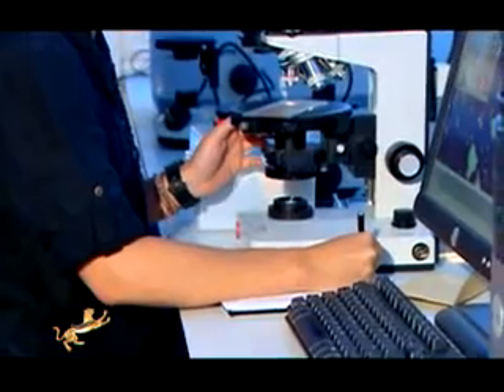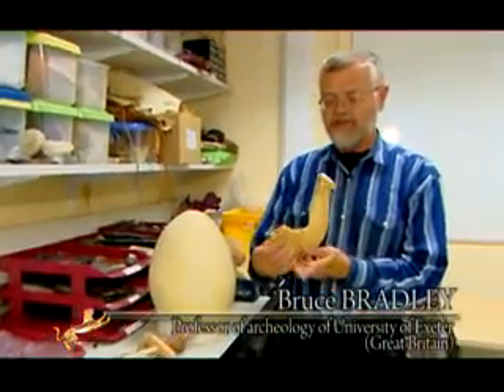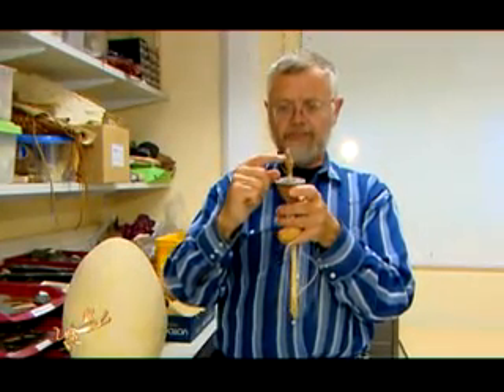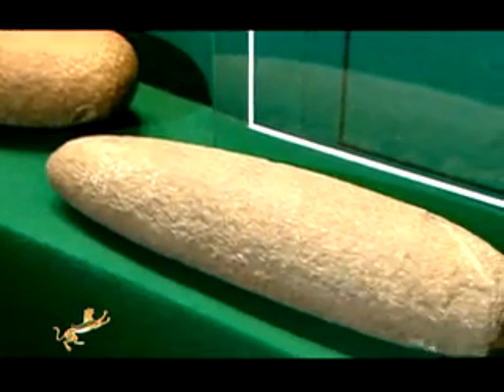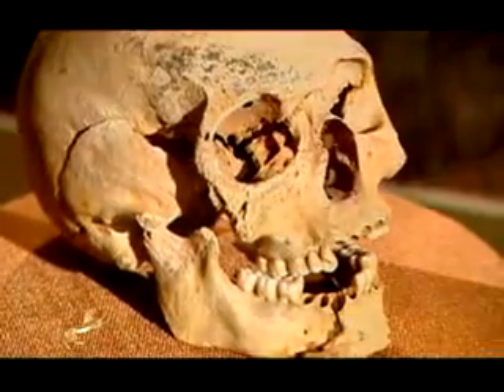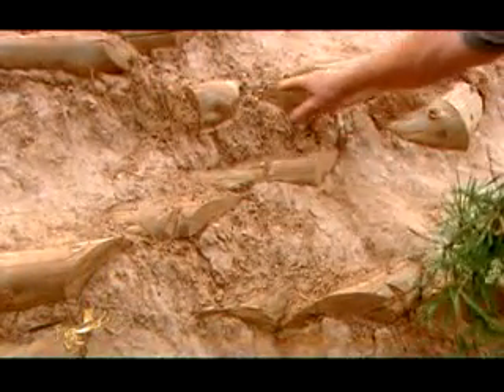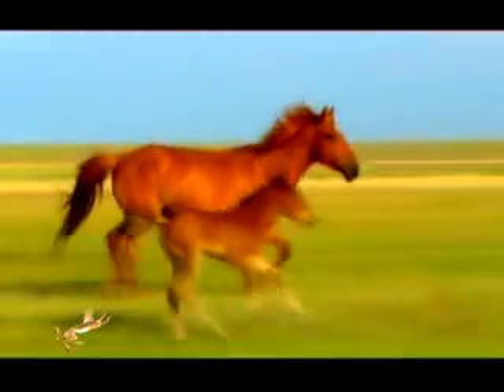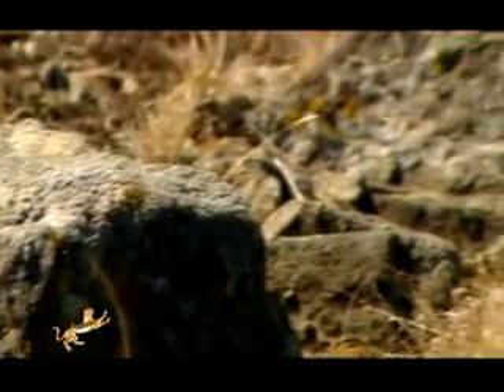The first Horseman part 2